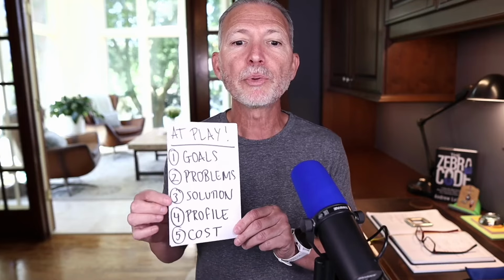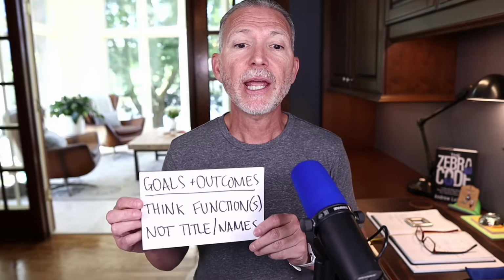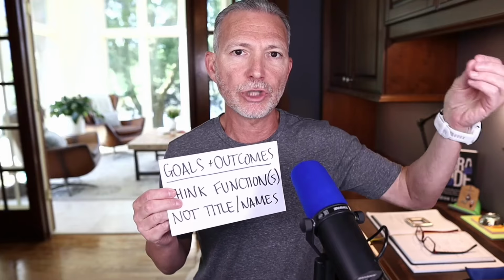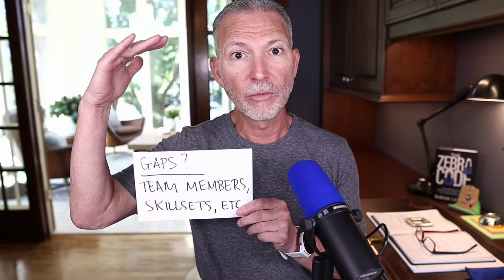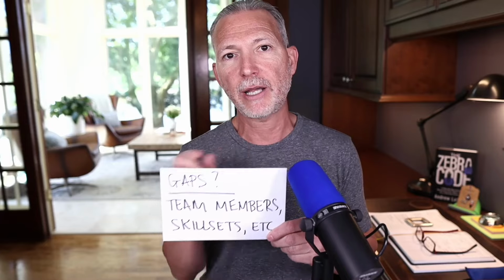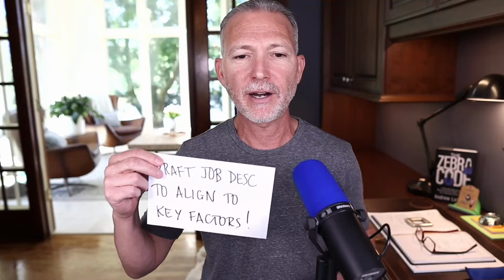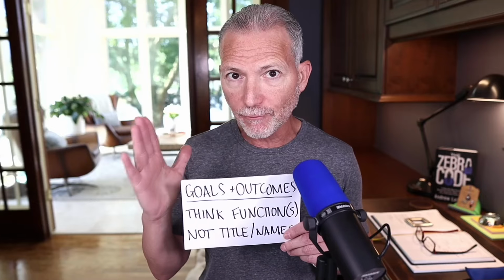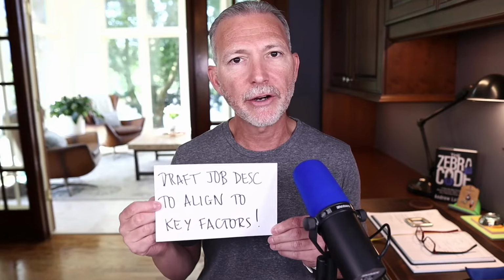How to Create Your Own Role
🆓 FREE JOB INTERVIEW EBOOK: Ace Your Job Interview: Master the best answers to the 14 most effective job interview questions

📚 JOIN THE FREE ZEBRA CODE BOOK CLUB! If you want to maximize your potential, pre-order my upcoming book The Zebra Code: A Step-By-Step Guide To Mastering Career Skills That Make You a Standout Professional! That's your ticket into the private book club where you'll get over $600 in leadership lessons, live group coaching, and more!

🆓 FREE Leadership Skill-Building Roadmap and Assessment: Get this wonderful 47-page booklet to learn the most vital skills to build, the sequence in which to learn them, how to assess your current proficiency levels, build a growth plan, and track your progress

INTERVIEW BOOK: Actual Hardcover Job Interview Book (yes, an actual book, ebook, audiobook, and more)

SYNC YOUR CALENDAR: Never miss any of my live shows by syncing our milewalk Academy LIVE Calendar of Events to your personal calendar of preference

MORE FREE CONTENT: For much more, see my training and coaching

💼 SIGNATURE TRAINING AND COACHING PROGRAMS

JOB SEARCH: Find your dream job fast with my job search coaching program

LEADERSHIP + CAREER DEVELOPMENT: Achieve more in your career and life with my monthly leadership coaching program

Andrew LaCivita, a globally-renowned career and leadership coach, is the founder of the milewalk Academy®. During the course of his distinguished career, he has impacted over 350 companies, more than 100,000 individuals, and spanned nearly 200 countries, helping them unlock their full potential. He is an award-winning author who gained international recognition with his groundbreaking books, Interview Intervention: Communication That Gets You Hired and The Hiring Prophecies: Psychology behind Recruiting Successful Employees. Both of these seminal works, along with his celebrated vlog, Tips for Work and Life®, consistently earn top spots on reputable, worldwide lists which rank the best career advice books and blogs. Andrew remains actively engaged across various social media platforms and shares his expertise through his weekly Live Office Hours on YouTube every Thursday.